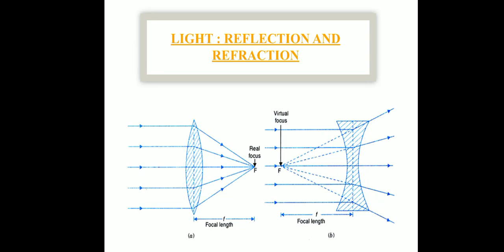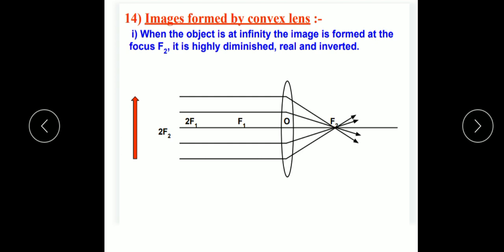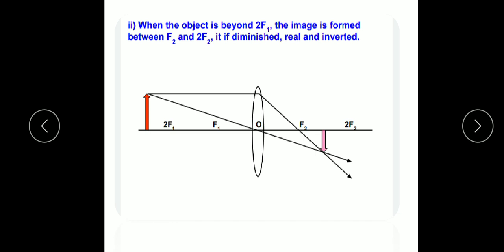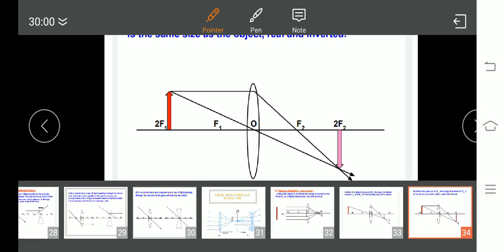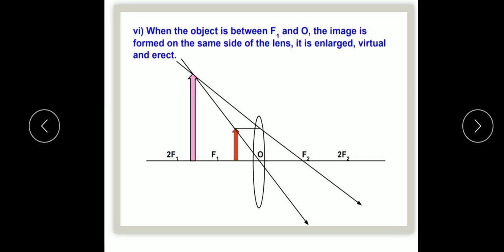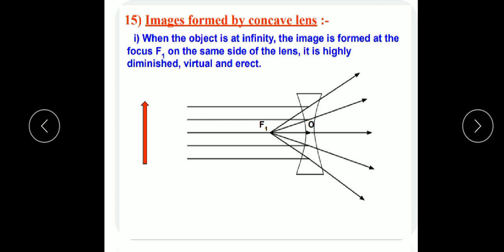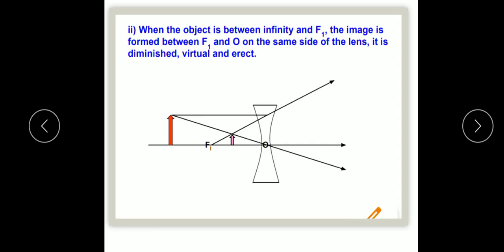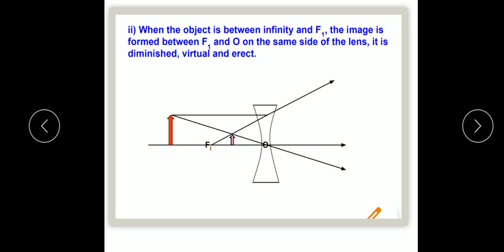Light: reflection Refraction Part-8